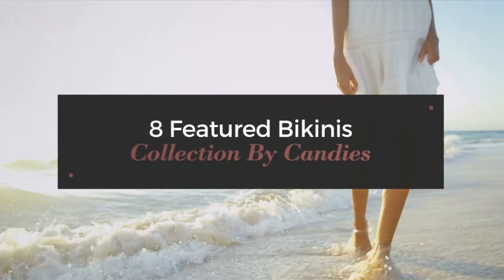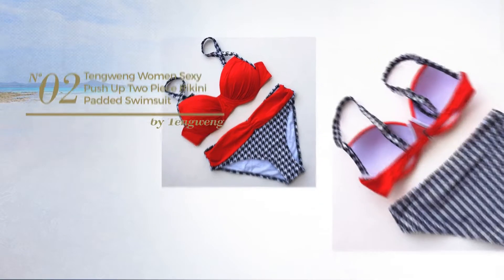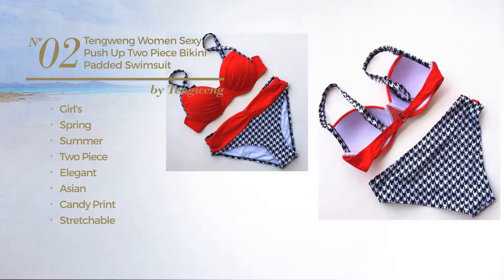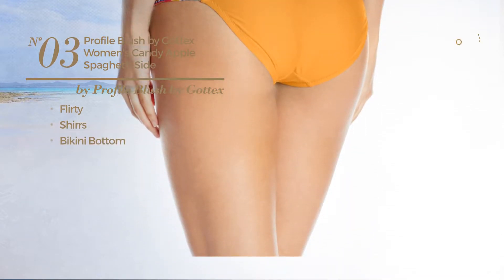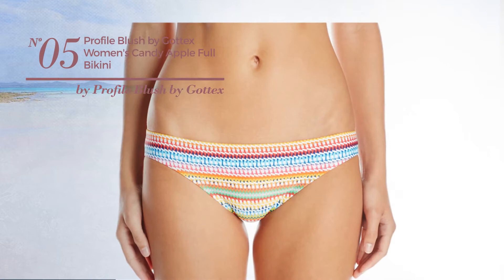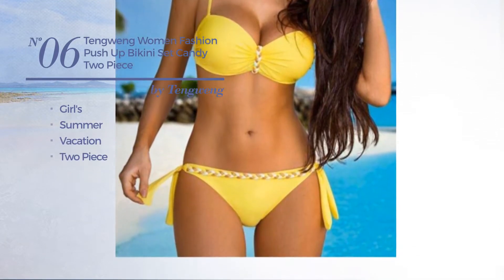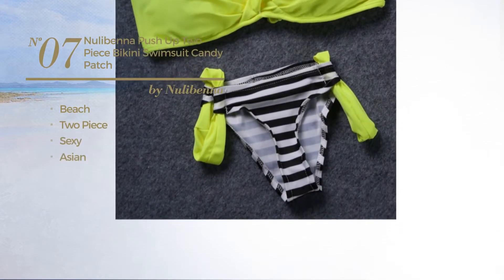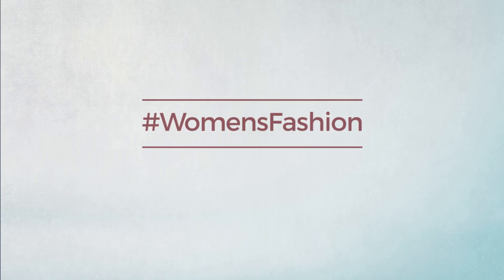10 Featured Bikinis Collection By Candies Spring 2017 Collection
10 Featured Bikinis Collection By Candies Spring 2017 Collection

Shop for Featured Bikinis Collection By Candies Spring 2017 Collection
Profile Blush by Gottex Women's Candy Apple Side Tab Bikini Bottom, Multi, Large

Freya Beach Candy 3310 Ruched Bikini Brief Bottoms Sherbet Sherbert Large

Freya Beach Candy Banded Halter Bikini Top 3308 (34FF, Pastel)

Tengweng Women Sexy Push Up Two Piece Bikini Padded Swimsuit Candy Print Swimwear S Red

Profile Blush by Gottex Women's Candy Apple Spaghetti Side Tab Bikini Bottom, Orange, Medium

Profile Blush by Gottex Women's Candy Apple Triangle Bikini Top, Orange, Small D Cup

Profile Blush by Gottex Women's Candy Apple Full Bikini Bottom, Multi, Medium

Tengweng Women Fashion Push Up Bikini Set Candy Two Piece Bandage Padded Swimsuit L Yellow

Nulibenna Push Up Two Piece Bikini Swimsuit Candy Patch Padded Swimwear Yellow Medium

Happy Sailed Women Fashion Push Up 2 Piece Bikini Candy Padded Swimwear, Large Yellow

Try also